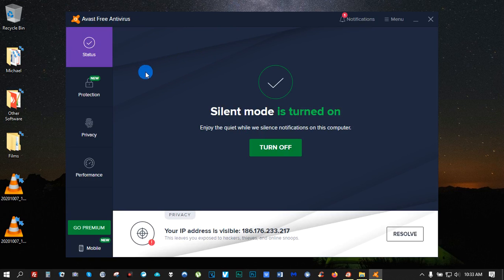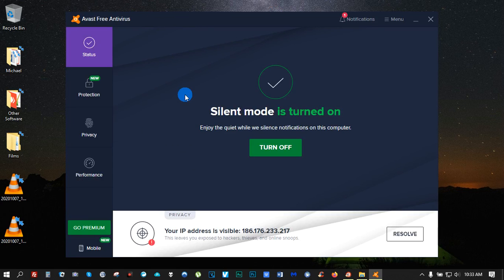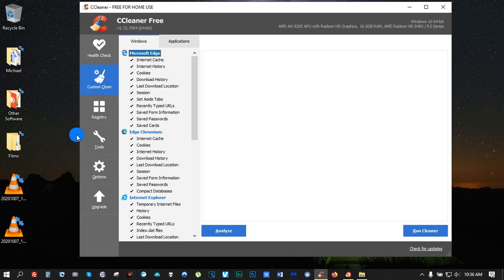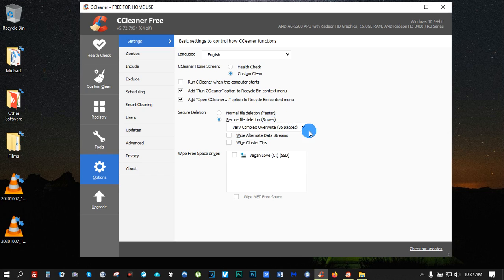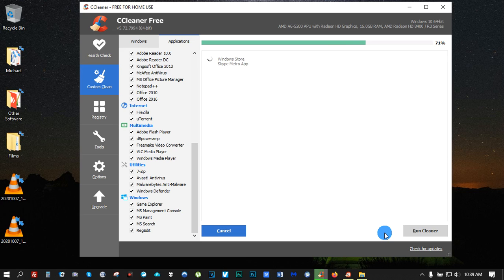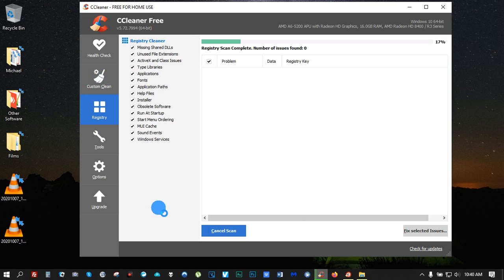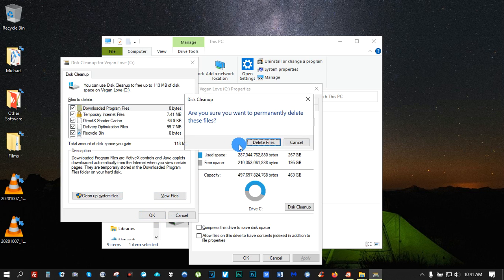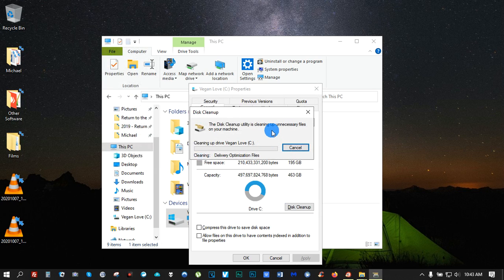How to Make Your Computer Faster and More Secure?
In this video, I talk about some of the software that I recommend using for your computer to make it more secure and faster. Only for Microsoft Windows computers. Websites and downloads listed below.

CCleaner (originally Crap Cleaner), developed by Piriform (a company acquired by Avast in 2017), is a utility used to clean potentially unwanted files and invalid Windows Registry entries from a computer. It is one of the longest-established system cleaners, first launched in 2004. It was originally developed for Microsoft Windows only, but in 2012, a macOS version was released. Downloaded over 2.5 billion times.

Avast Antivirus is a family of cross-platform internet security applications developed by Avast for Microsoft Windows, macOS, Android and iOS. The Avast Antivirus products include freeware and paid versions that provide computer security, browser security, antivirus software, firewall, anti-phishing, antispyware, and anti-spam among other services.

Malwarebytes Inc. is an American Internet security company with offices in Santa Clara, California; Clearwater, Florida; Tallinn, Estonia and Cork, Ireland. It specializes in protecting home computers, smartphones, and companies from malware and other threats.

A VPN service provides you with a secure, encrypted tunnel for online traffic to flow. Nobody can see through the tunnel and get their hands on your internet data. NordVPN is the best VPN if you’re looking for a peace of mind when you use public Wi-Fi, access personal and work accounts on the road, or want to keep your browsing history to yourself.

Michael Lanfield is an author of 9 books including the #1 Amazon category best-selling books, The Interconnectedness of Life and The Journey, The Lost Love, Return to the Gentle Sea: For the Love That Lives in Everyone, and Creating a Beautiful World, and his newest The Journey to Awakening. He is also a vegan advocate, YouTuber, certified World Peace Diet Facilitator, founder of Peaceful Village, host of Creating a Beautiful World radio show, and has lectured in Canada and Costa Rica. He has been featured on dozens of FM/AM radio stations, podcasts/webinars, various websites, magazines, and media outlets, sharing veganism to millions of people around the world. Inspired by Dr. Will Tuttle, Mango Wodzak, and Dr. Casey Taft, his talks are informative, inspiring, and interactive.

Sign up for my free newsletter and get the free interactive ebook The Guru's Guide to Spiritual Enlightenment

Thank you to Evolution Diet Pet Food for sponsoring my work. Visit their website to purchase vegan pet food for your cat or dog or any other animal.

World Vegan Community Forum - The foundation for building ethical, ecologically sustainable communities. Join the discussions!

Read Michael Lanfield's newest books Creating a Beautiful World with the foreword by Judy Carman, MA, and write an Amazon review, as well, The Journey to Awakening with music by Moby.